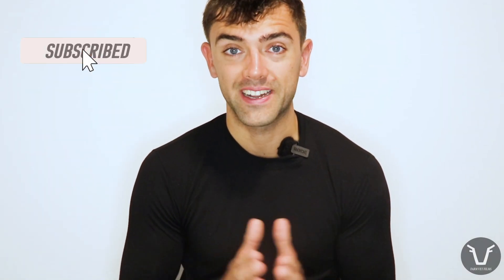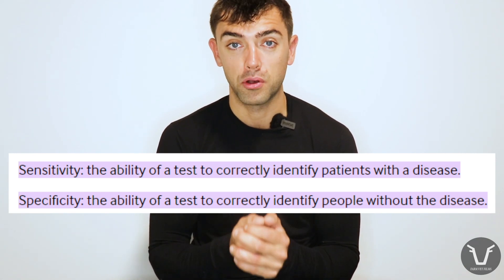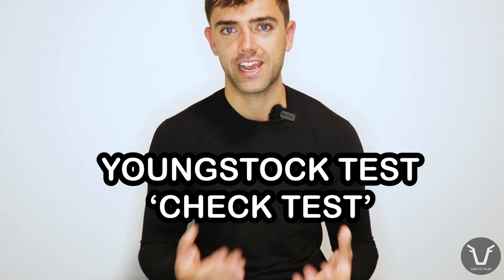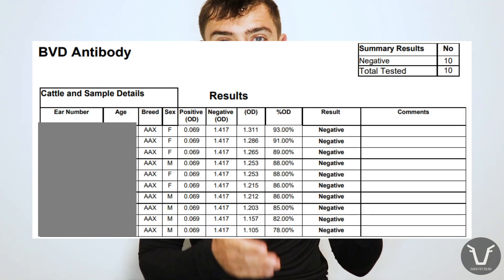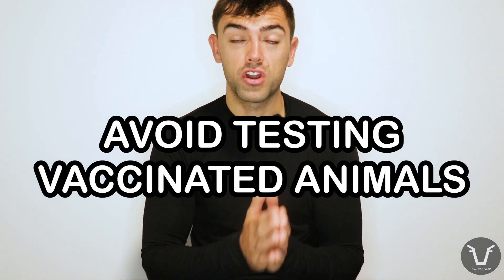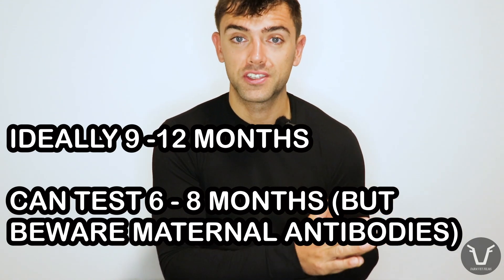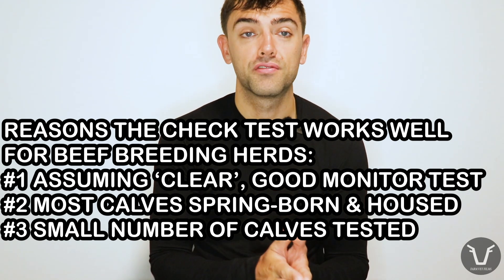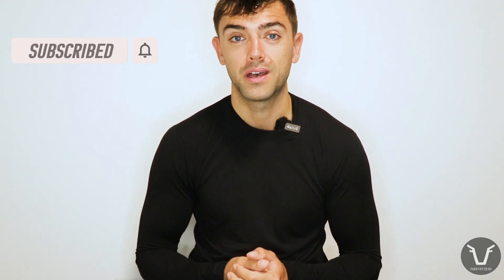The BEST TEST for this INFECTION? | TECHINCAL #75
As always - check with you vet about the most appropriate BVD test for you. A great opportunity about the other control measures: vaccination and biosecurity.